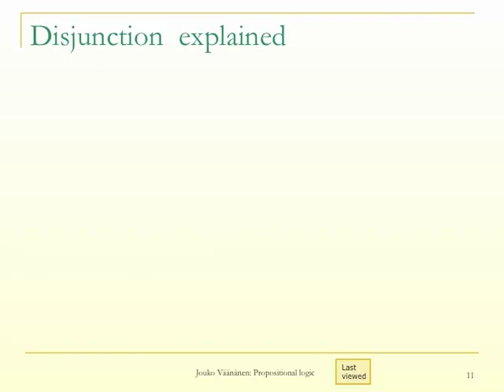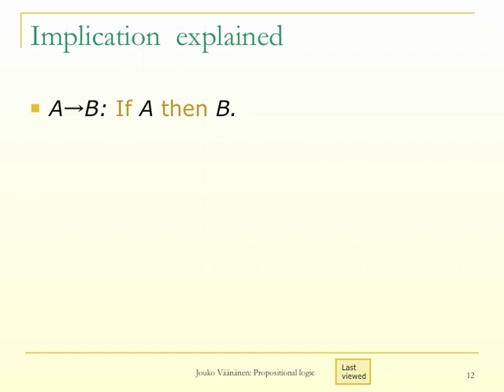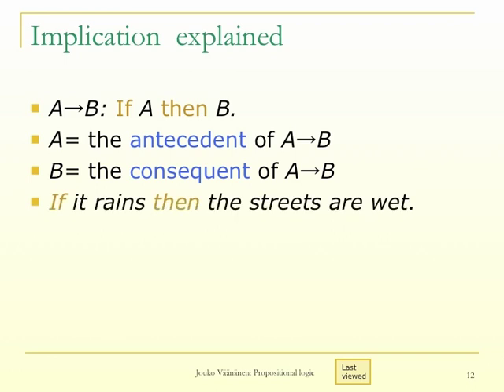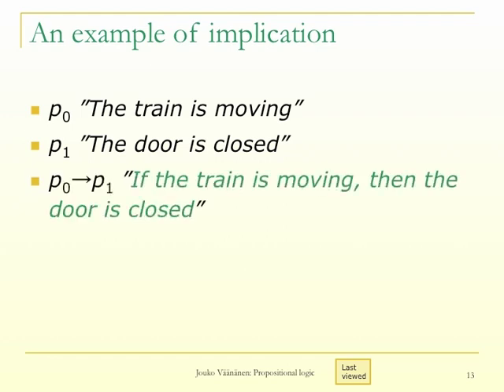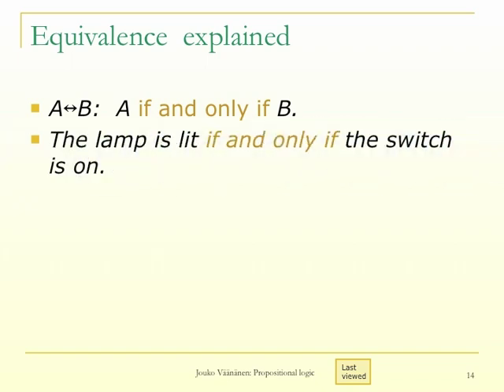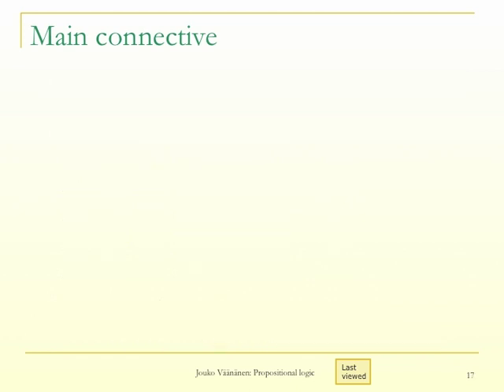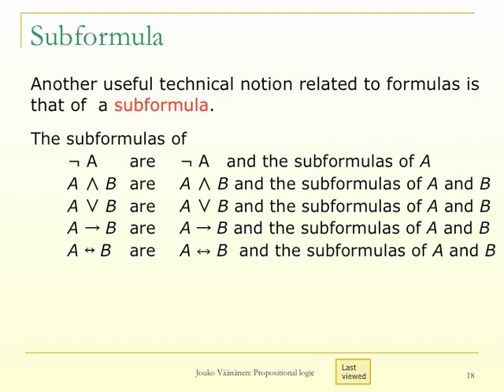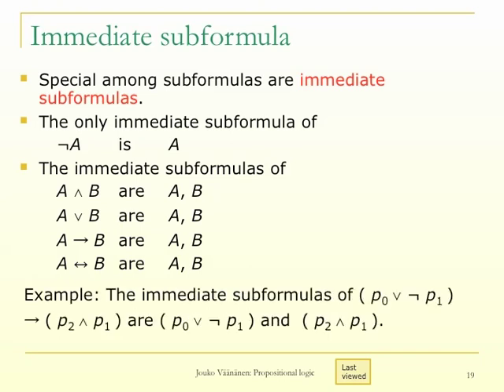LO3: Disjunction, implication, equivalence, subformula